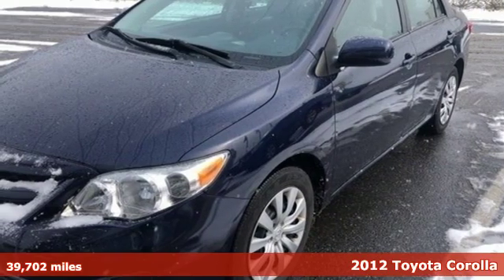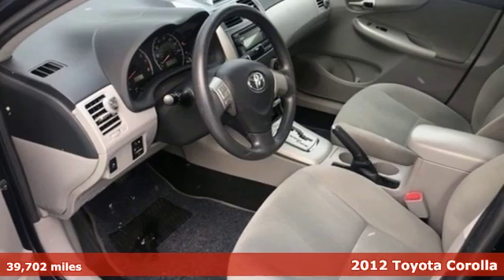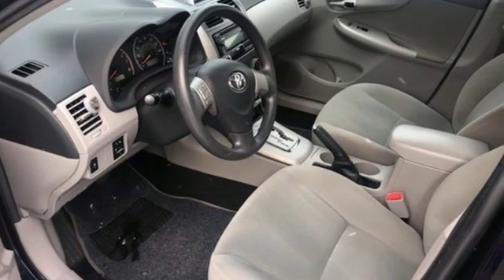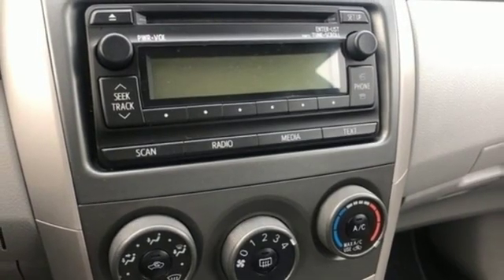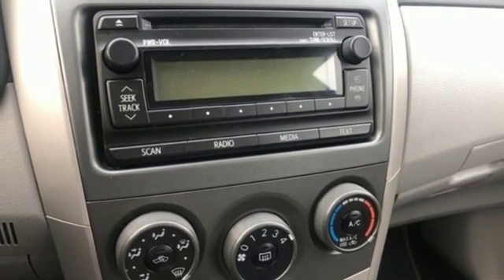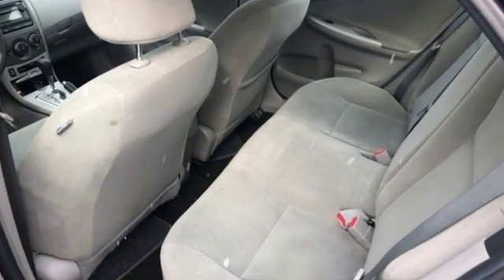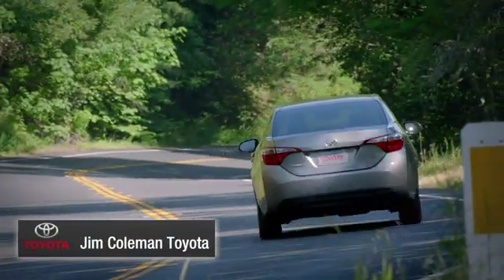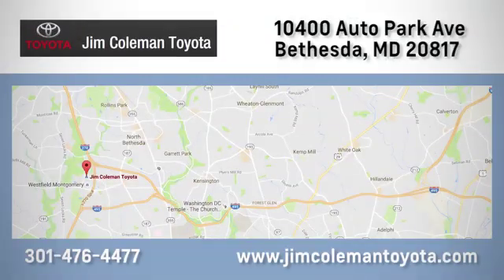Used 2012 Toyota Corolla Bethesda, MD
Year: 2012
Make: Toyota
Model: Corolla
Trim: LE
Engine: 4 Cyl - 1.8 L
Transmission: Automatic
Color: Nautical Blue Metallic
Interior: Ash
Mileage: 39702
Stock #: PK9974
VIN: 2T1BU4EE9CC914623
**PURCHASED & SERVICED HERE** **BLUETOOTH**br**ABS** **KEYLESS ENTRY** **LOW LOW MILES!!**br**ONLY 39,702 MILES!!**brbrDark Blue 2012 Toyota Corolla LE FWD 4-Speed Automatic 1.8L I4 DOHC Dual VVT-i ABS brakes, Brake assist, Electronic Stability Control, Remote keyless entry, Split folding rear seat.brbrRecent Arrival!br26/34 City/Highway MPGbrbrAwards:br * 2012 KBB.com Best Resale Value AwardsbrbrAt Jim Coleman Toyota, we offer new Toyota cars in Bethesda, along with used cars, trucks and SUVs by top manufacturers. Our sales staff will help you find that new or used car you have been searching for. For years, our financial staff at Jim Coleman Toyota has offered expert advice for those seeking a great Toyota car loan or lease. Our service doesn't stop there. Bethesda customers can come in and take advantage of our knowledgeable car repair technicians and a fully-stocked inventory of Toyota car parts. You can reach Jim Coleman any time by filling out our contact form, by calling us or simply visiting our dealership.

Address:
10400 Auto Park Ave